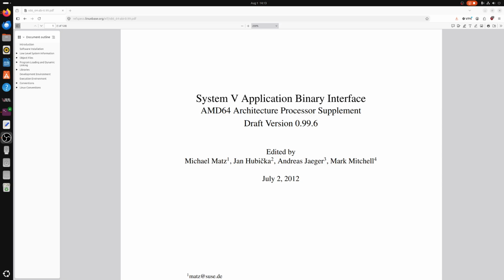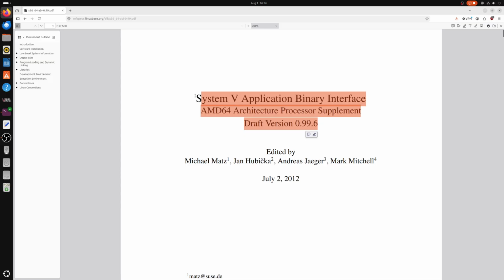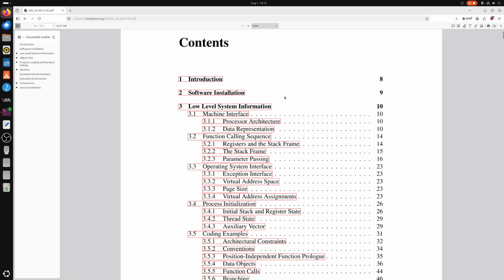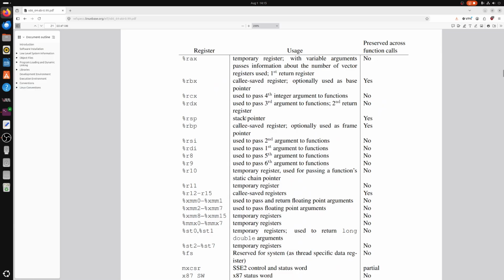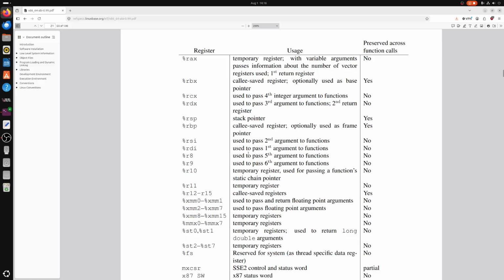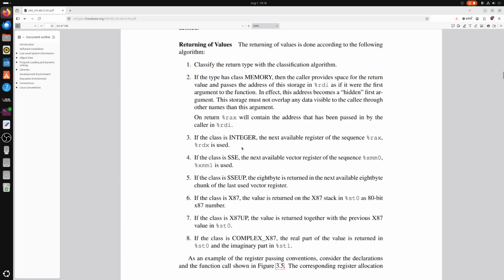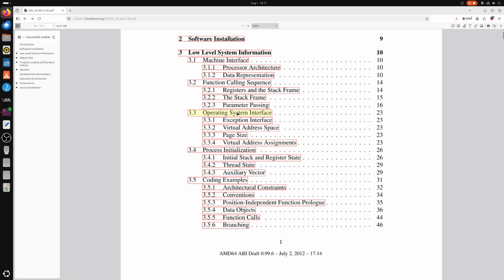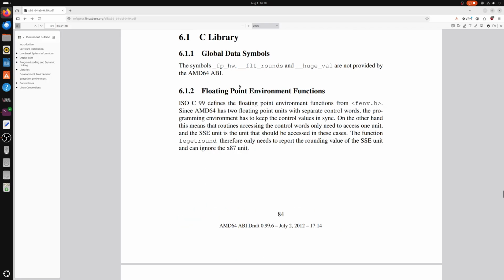Concluding System V - for now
Short walkthrough the System V spec